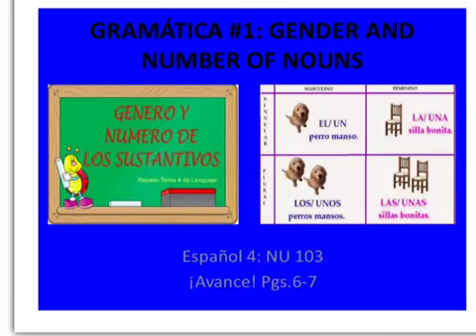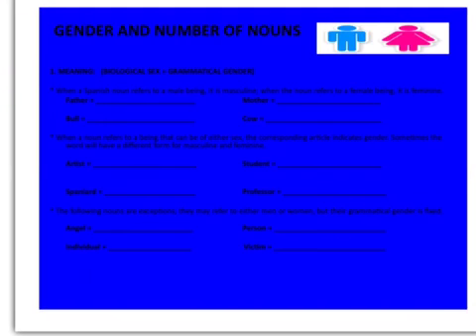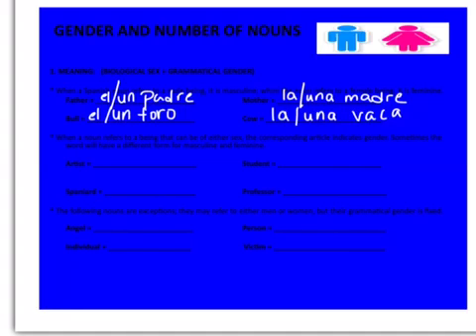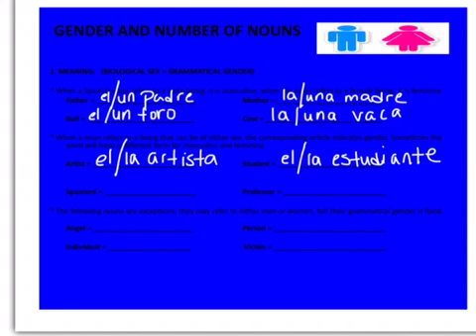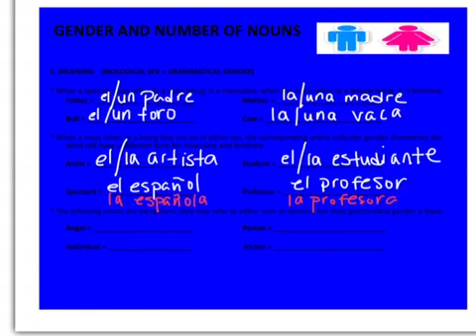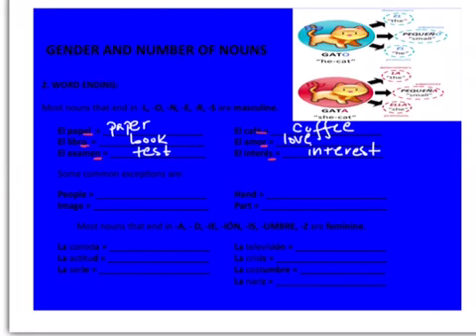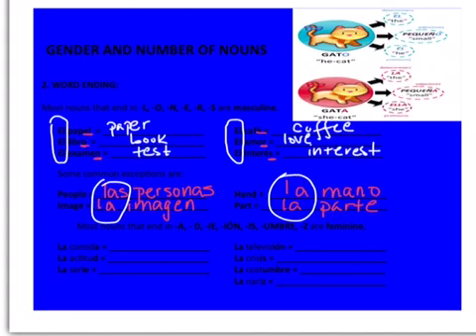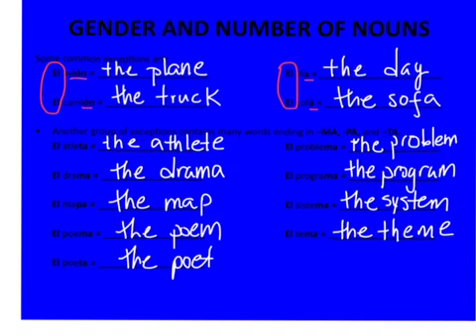Gender of nouns